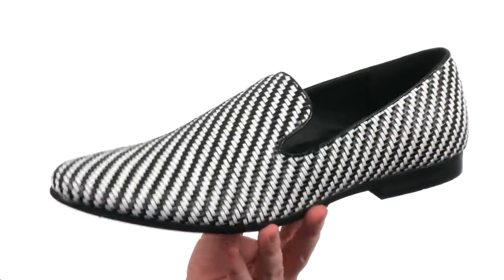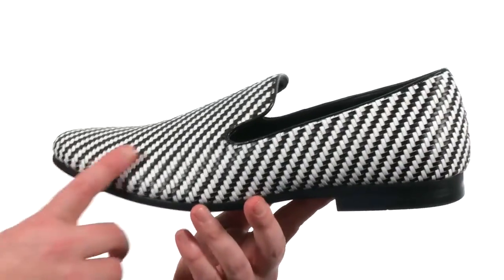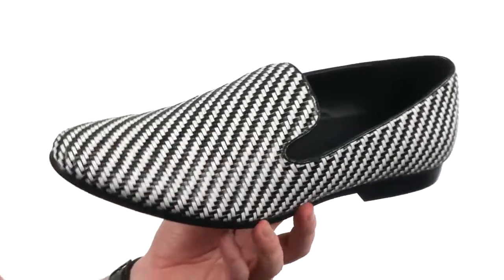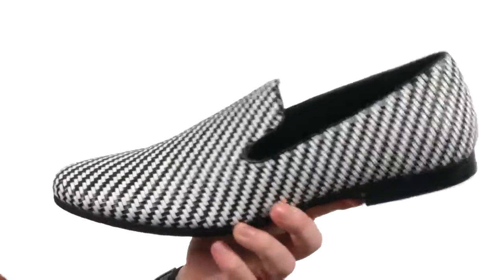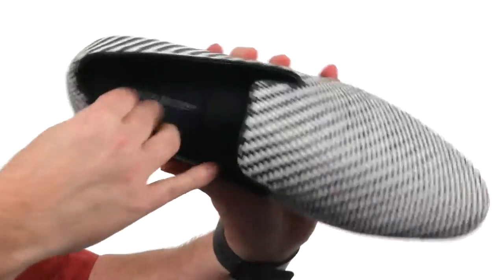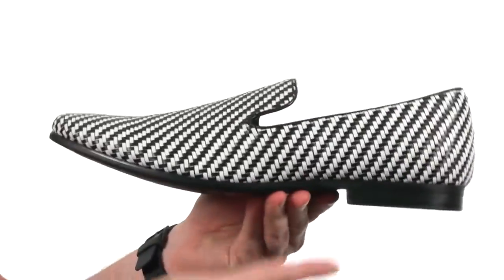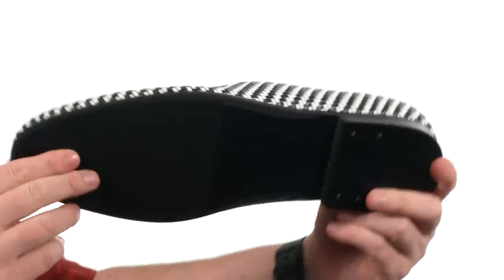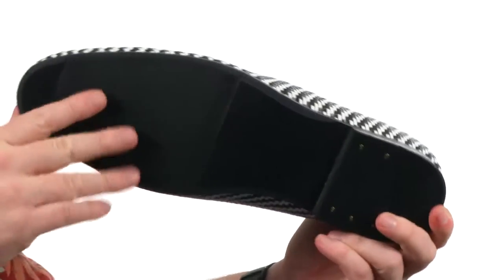Giorgio Brutini Cimron SKU:8865956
Show off your snazzy style with these trend-setting Cimron loafers from Giorgio Brutini™.
Two-toned leather upper.
Slip-on style.
Roomy round toe.
Leather lining and insole.
Low heel.
Man-made sole.
Imported.